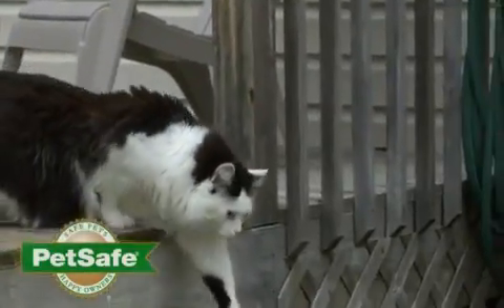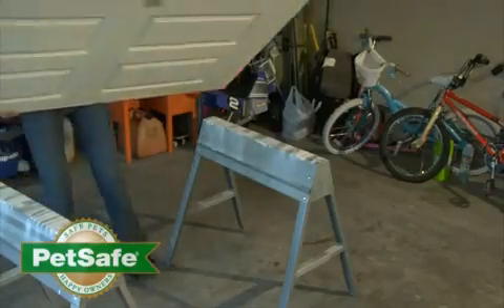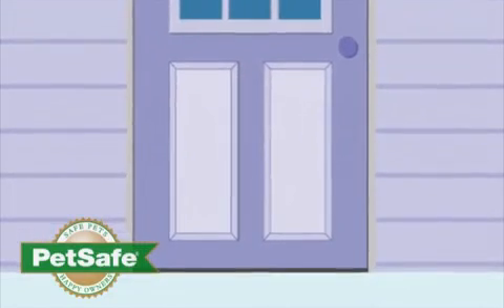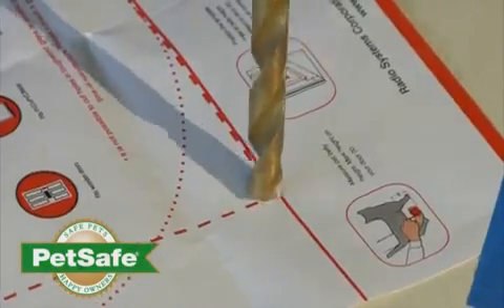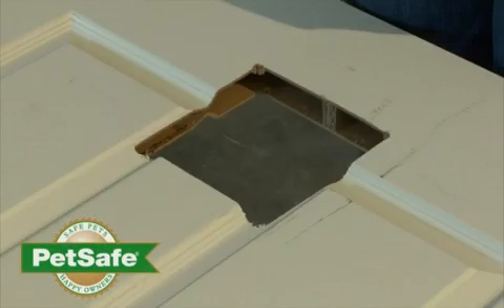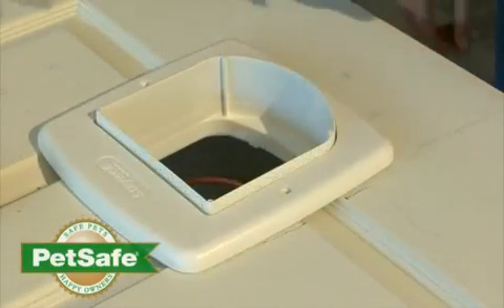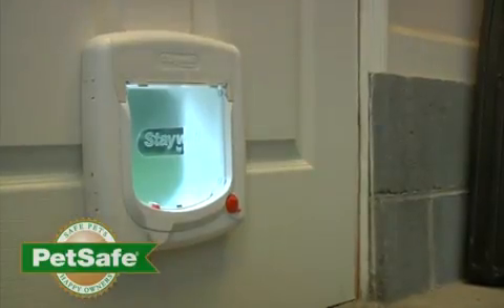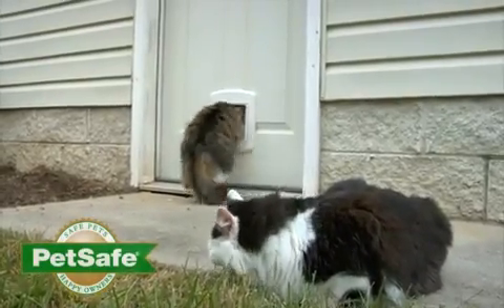PetSafe 4-Way Locking Cat Door Installation and Training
A step-by-step guide with installation tips, tools needed, and pet training instructions for a PetSafe 4-Way Locking Cat Door. Our energy-efficient locking cat door offers an option of in-only, out-only, open, or locked. With a see-through rigid flap and a magnetic seal you'll have peace of mind while your cat enjoys his freedom.

Another great product available from CanadaPets.com with excellent reviews.